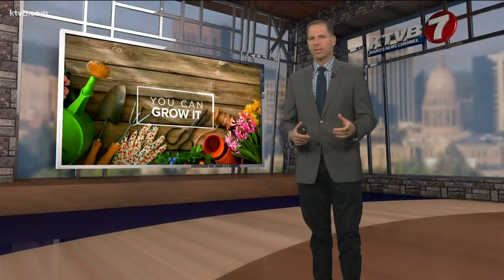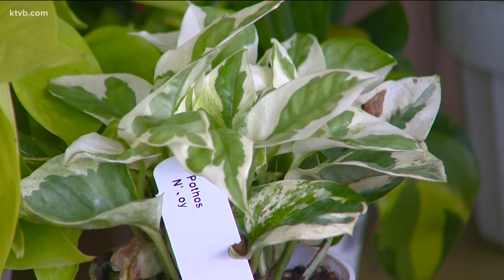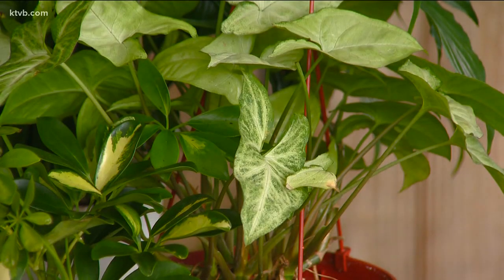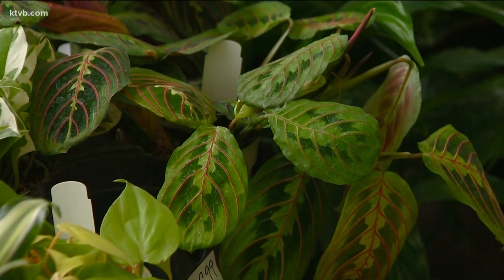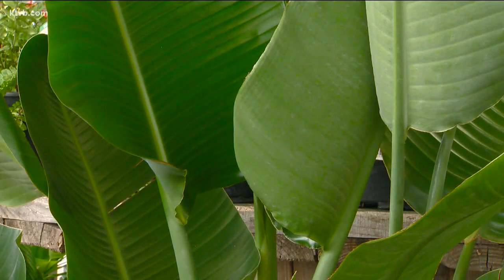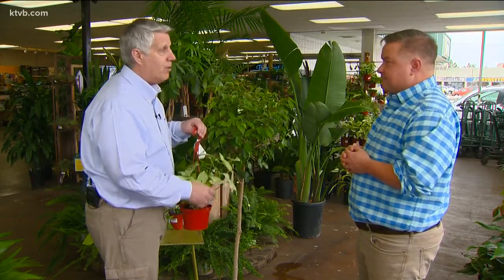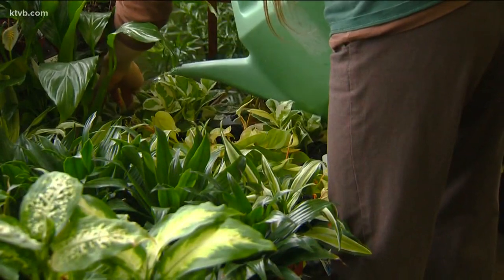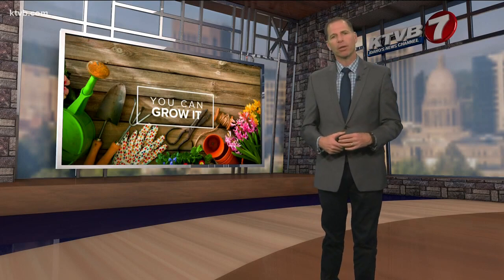You Can Grow It: Tips on how to grow houseplants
There is a wide selection of houseplants for you to choose from.